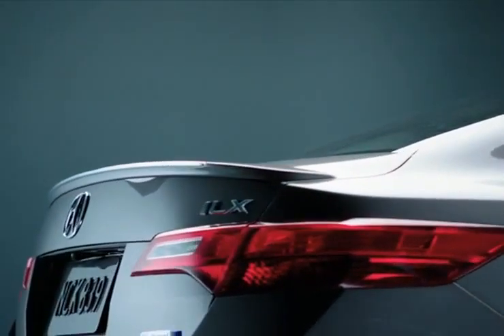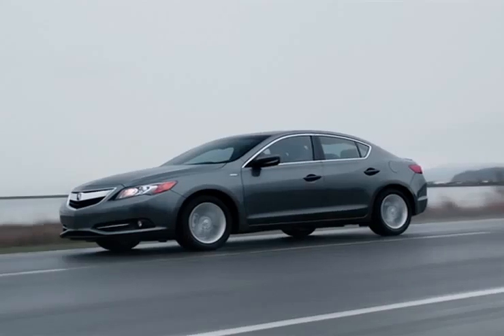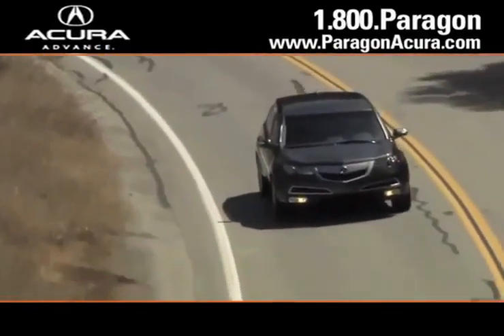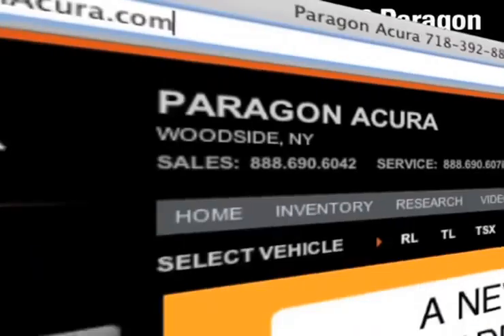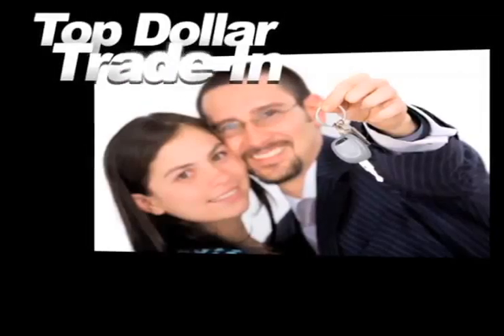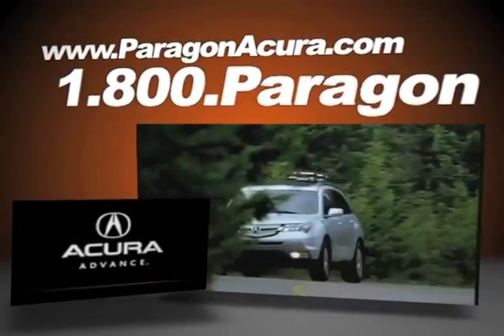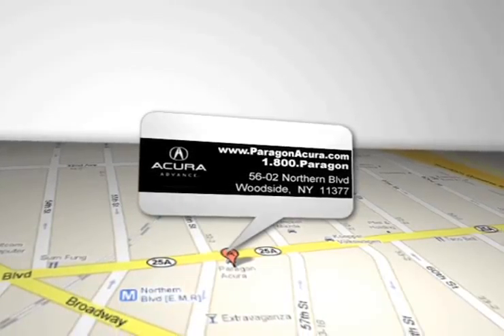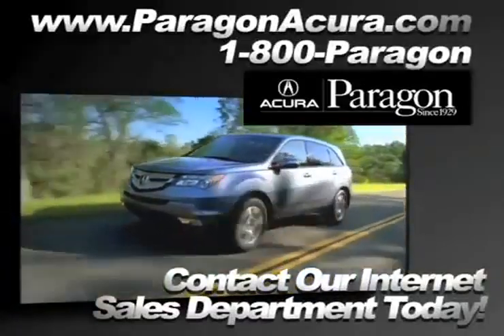2013 Acura ILX Hybrid Dealer Financing - New York City, NY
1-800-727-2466 Hey, Woodside, NY and Brooklyn, NY area residents - Visit Paragon Acura for new Acura vehicles. Paragon Acura has an in-stock inventory of Acura ILX Hybrid models with great incentive options. for an amazing selection of vehicles. Paragon Acura has great deals for those in the New York City, NY/Long Island, NY areas. Visit us at 56-02 Northern Blvd.